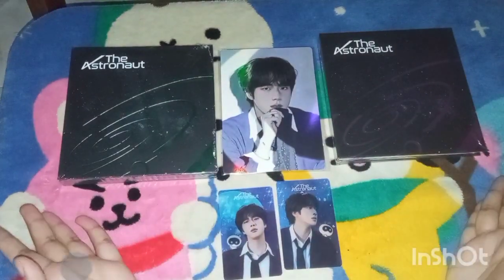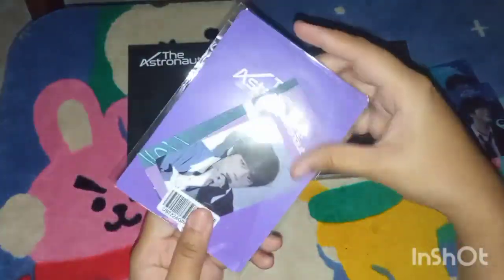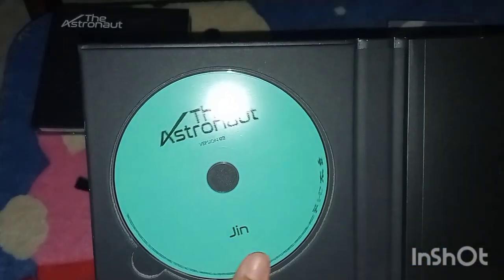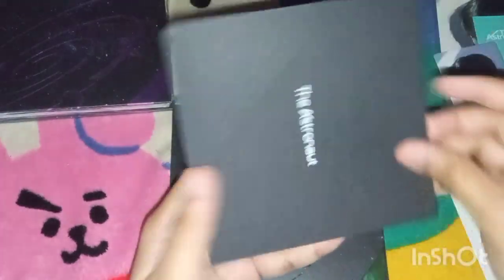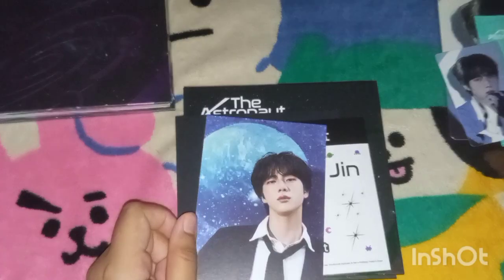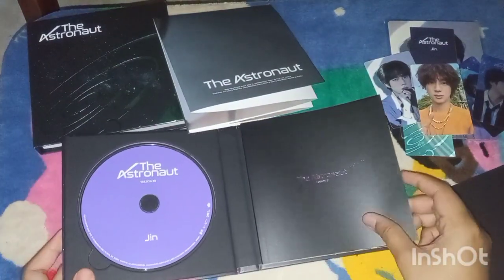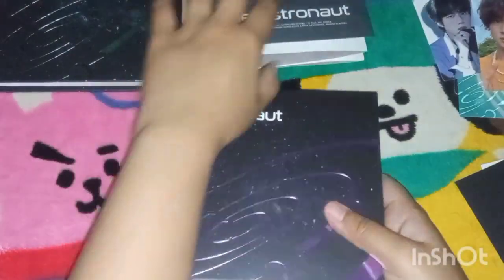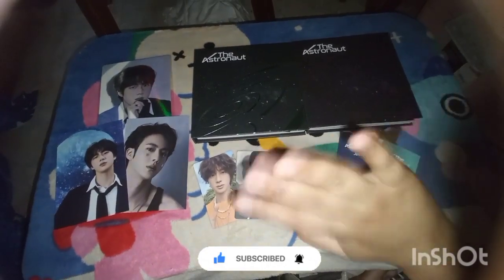진 (Jin) 'The Astronaut' Album Unboxing!! Weverse POB👨‍🚀💜